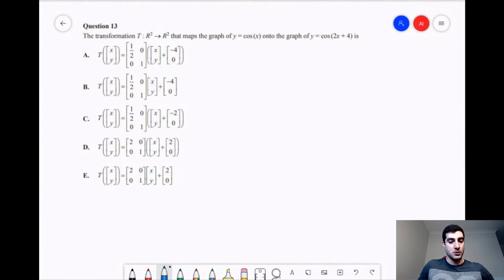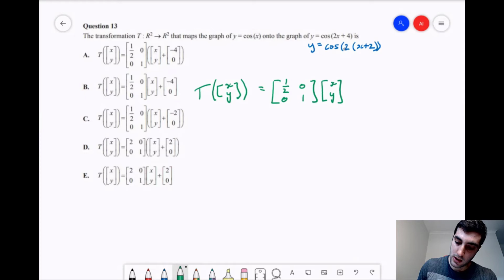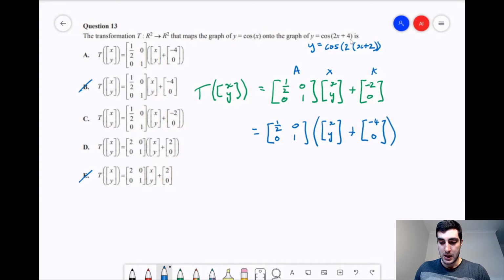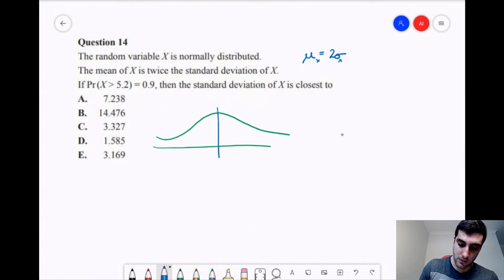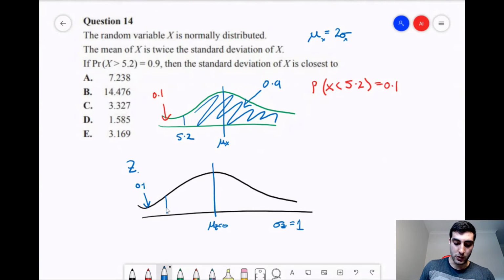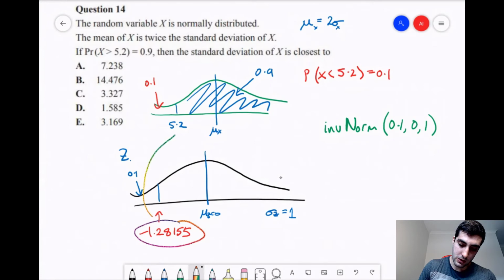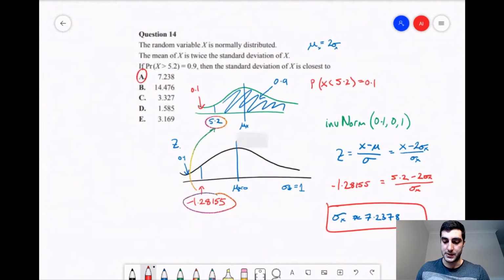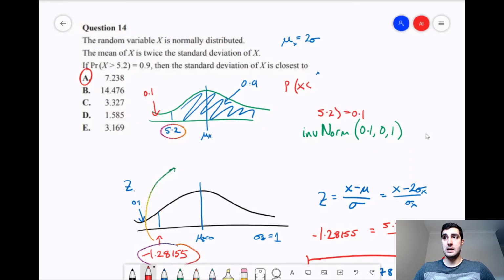2020 VCAA Maths Methods Exam 2 - Question 13 & Question 14 (MCQs)